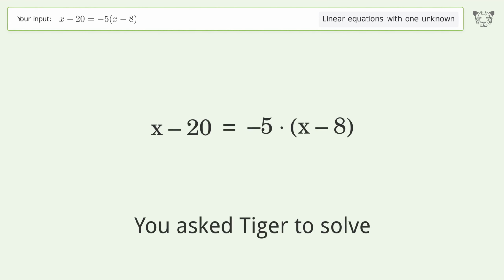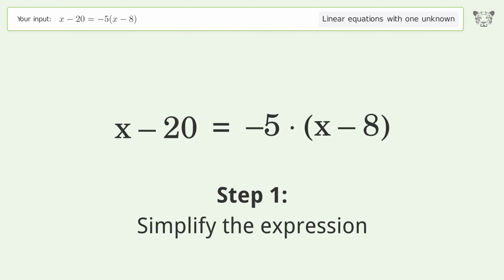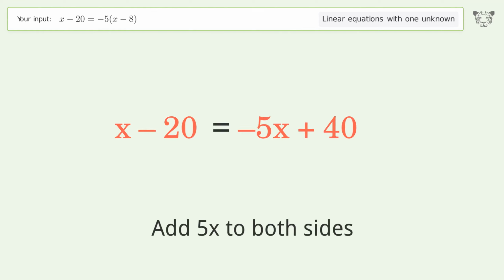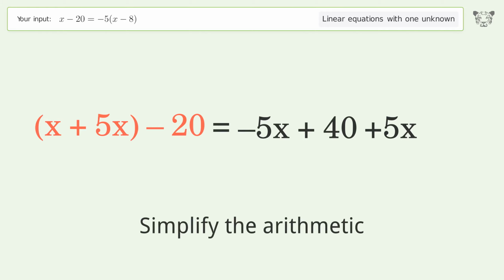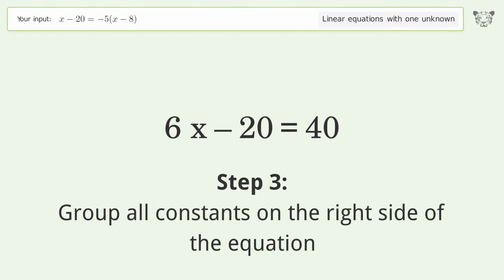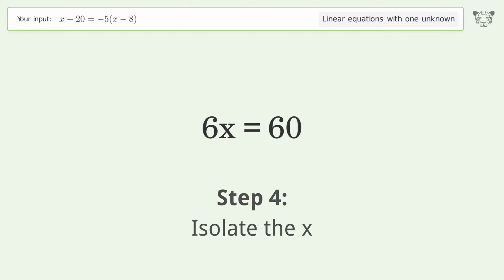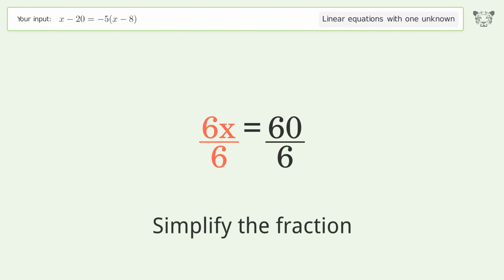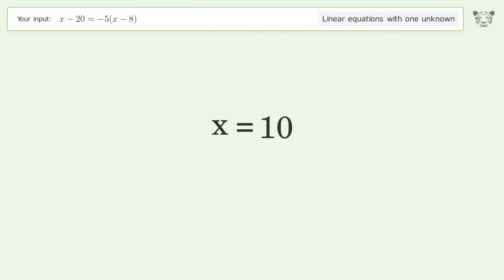Linear equation with one unknown: Solve x-20=-5(x-8) step-by-step solution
for a step-by-step and more tips and tricks for dealing with linear equations with one unknown.